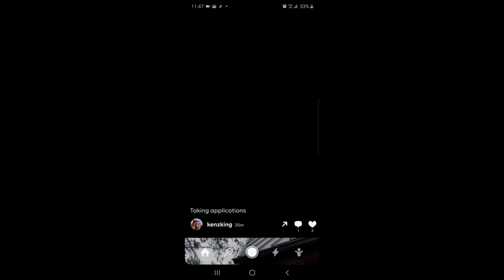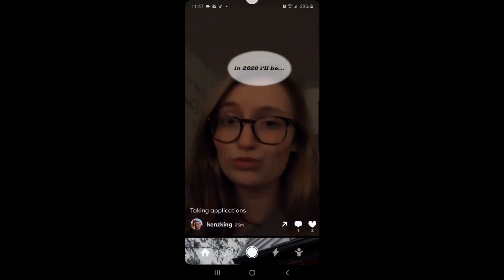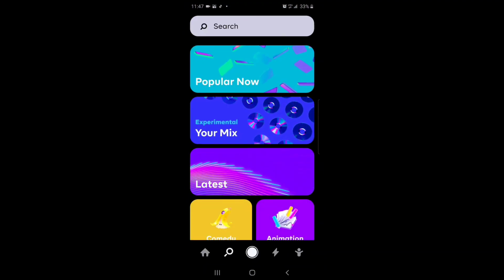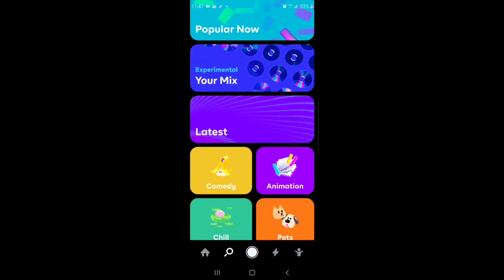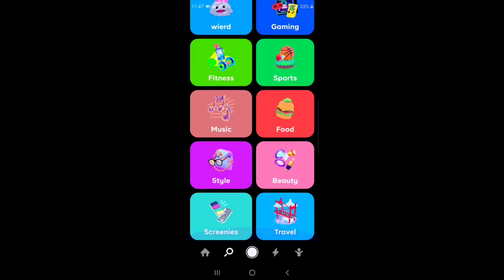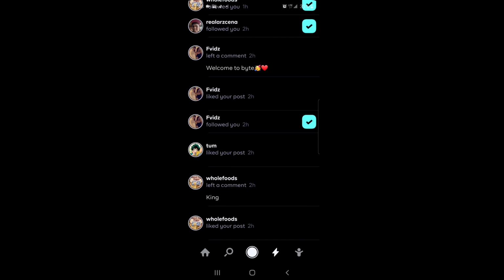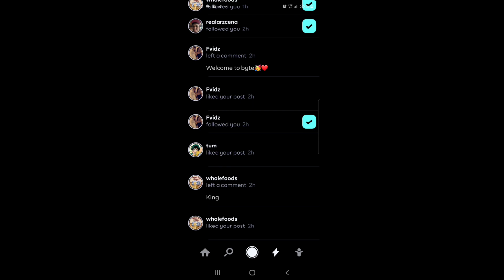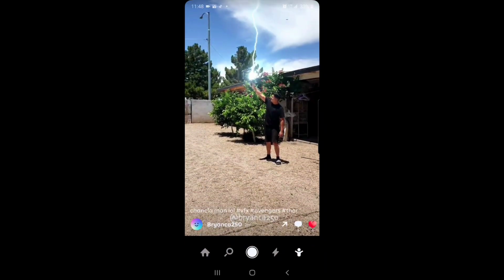How to install byte app (new vine app) on Android/iOS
how to download byte app (vine is back)